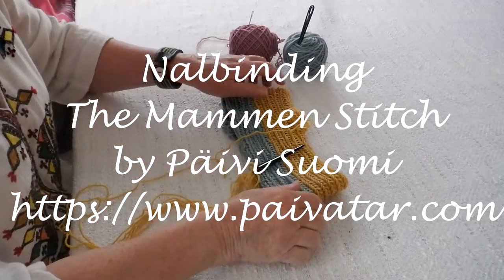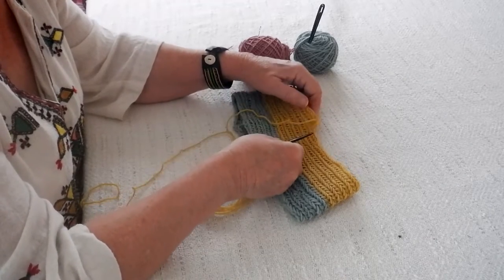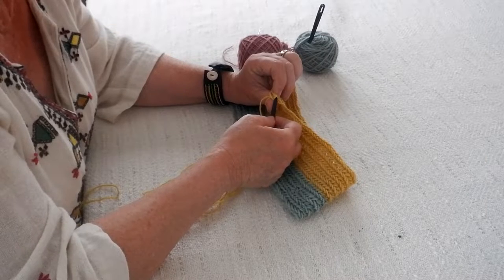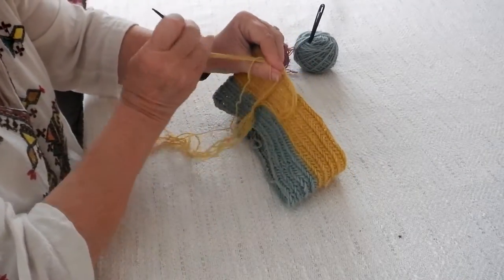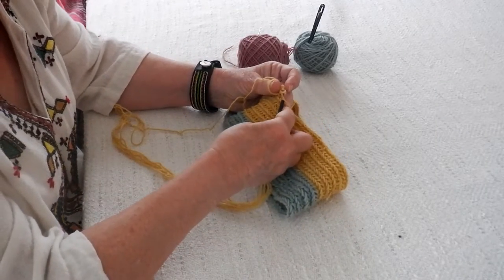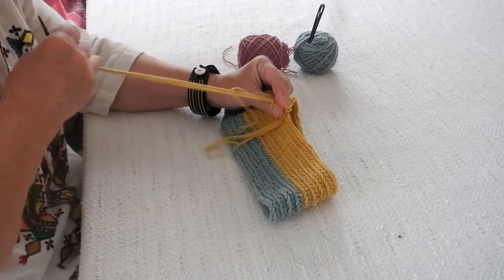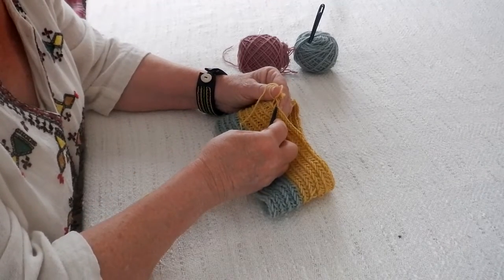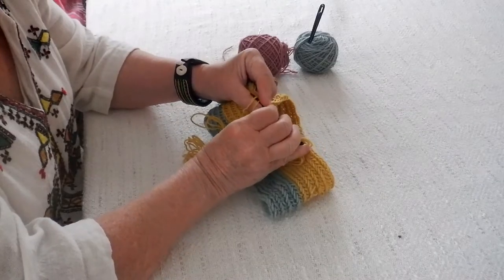Nalbinding - The Mammen Stitch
A how-to tutorial on how to make the Mammen or Finnish 1+2 Nalbinding stitch.
Nalbinding stitches are formed by wrapping yarn around your finger and securing the loop by wrapping the yarn through the previous loop.